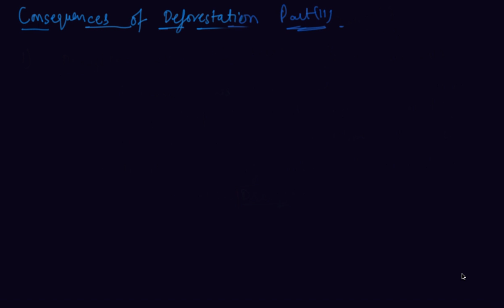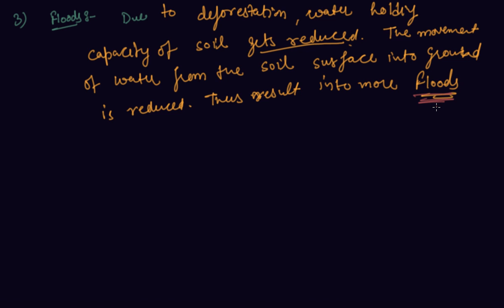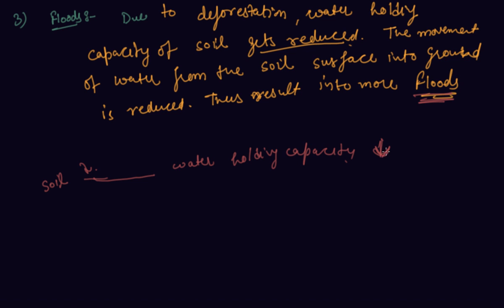Consequences of Deforestation | Class 8 Biology Conservation of Plants and Animals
Consequences of Deforestation | Class 8 Biology Conservation of Plants and Animals by Sumit Mehta